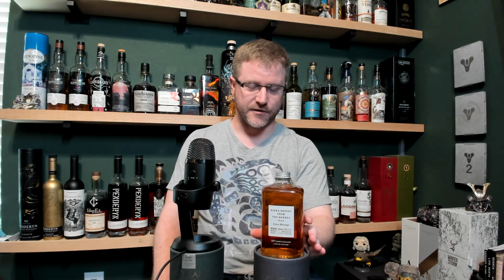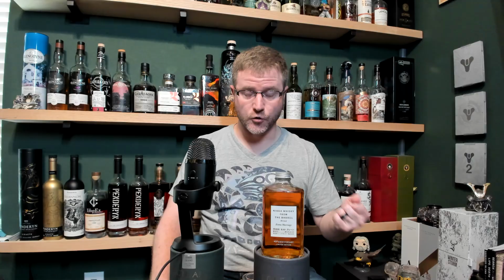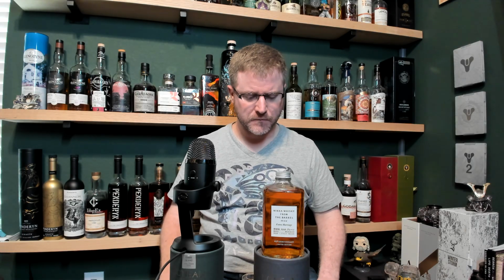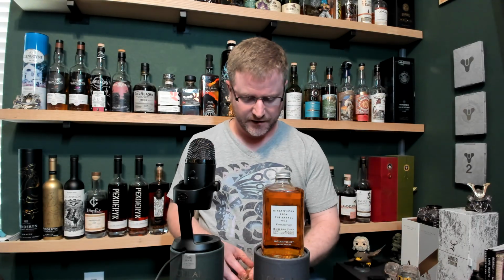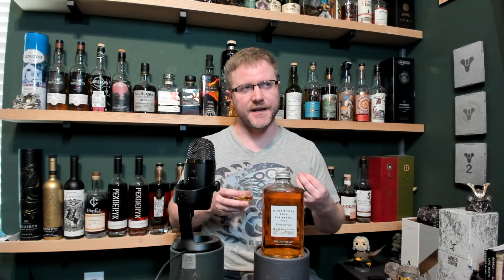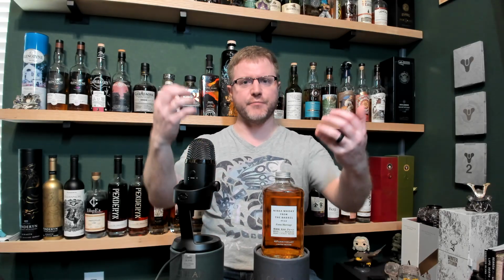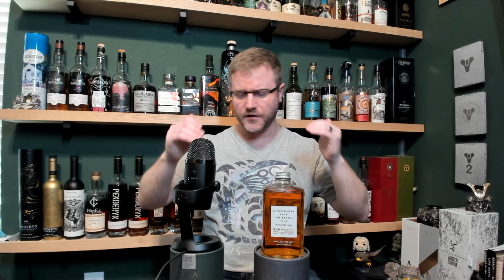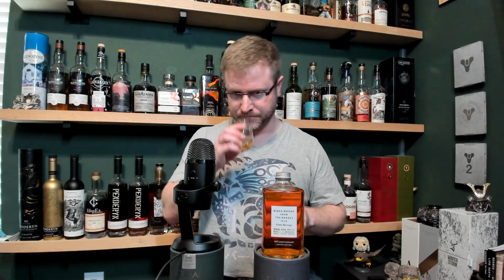Whiskey Review #6 - Nikka Whiskey from the Barrel Extra Marriage and more!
This was a fun Catapult over to Japan for the new Nikka Whiskey from the Barrel Extra Marriage release! I also compared it to an earlier release from the standard Nikka from the Barrel, and I was surprised at the differences.